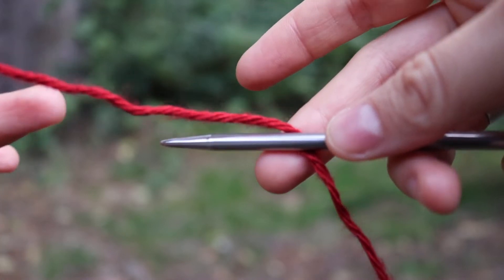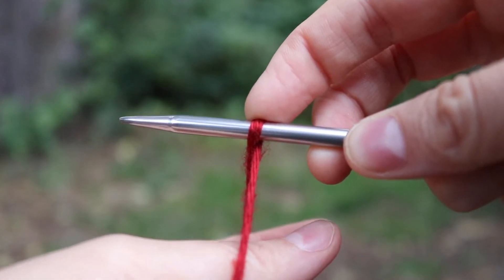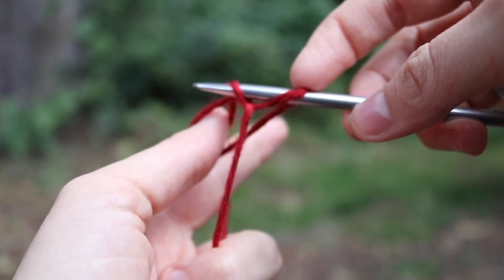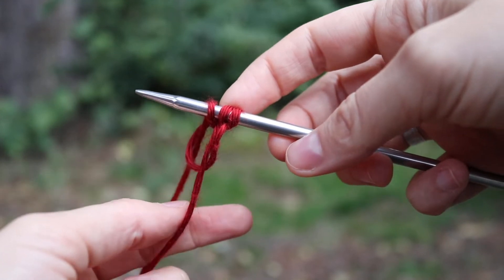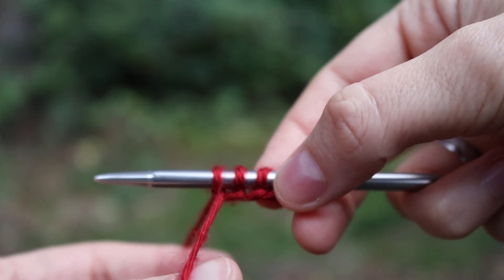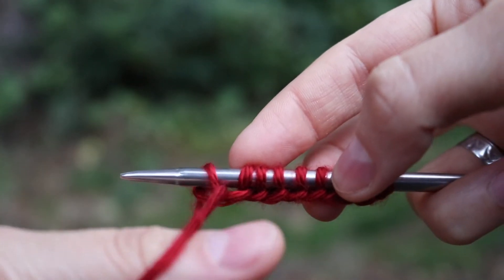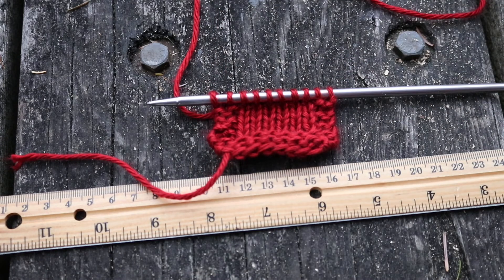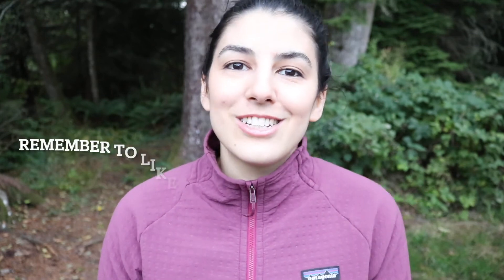Beautiful Stretchy Cast On - (Knitting Technique: Stretchy Long Tailed Cast On)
When I first started using the long tailed cast on I could not fathom how anyone was using it for anything other than a strong, non-stretchable cast on. Once I realized it was because I just cast on too tightly, it has since become my go-to cast-on technique when I need a beautiful and very stretchy cast on.

Perfect for the brim of hats, cuff-down socks, shawls, or anything you may need a stretchy cast on for.
Here are the needles I'm using. My absolutely favorite set of needles I will highly recommend to anyone and everyone!

Yes, get the full set - you won't regret it!
- ChiaoGoo Twist Red Lace Interchangeable Needle Set

The yarn I'm using is Caron Simply Soft (Autumn Red)

:-D Stay up to date on the latest news, videos, and patterns from Unravel Me Knits by signing up for the newsletter here (I only send one out ever 1~4 months)